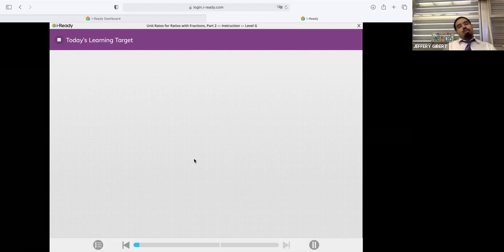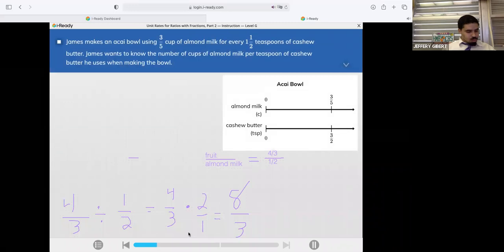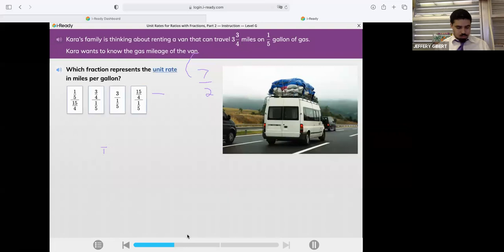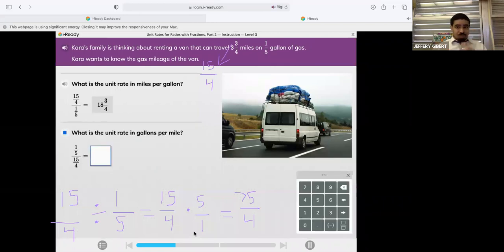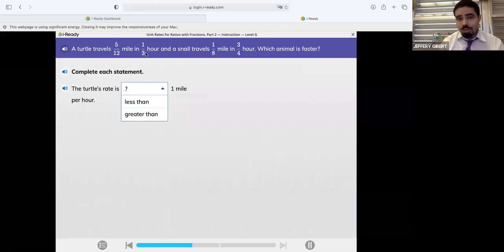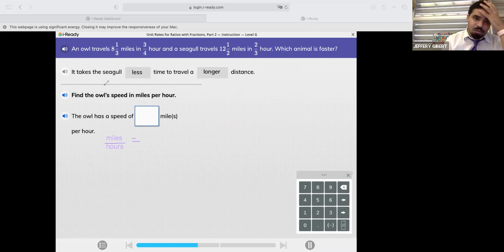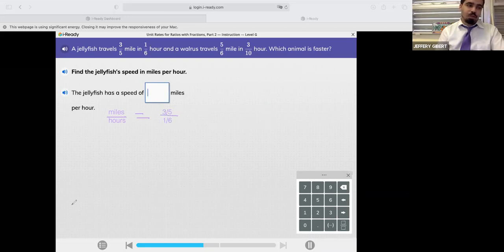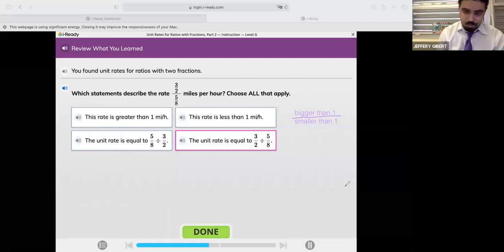10 Unit Rates Involving Ratios of Fractions, Part 2